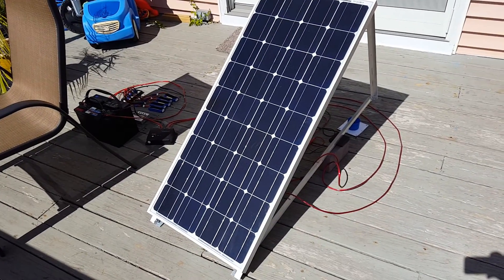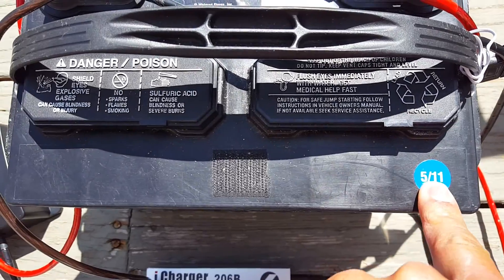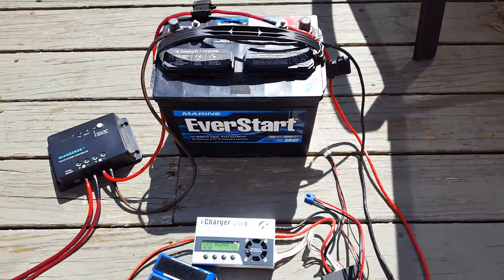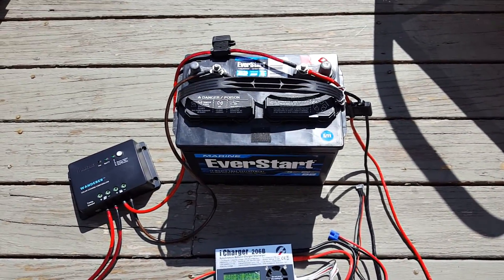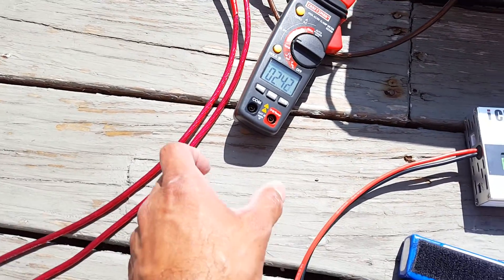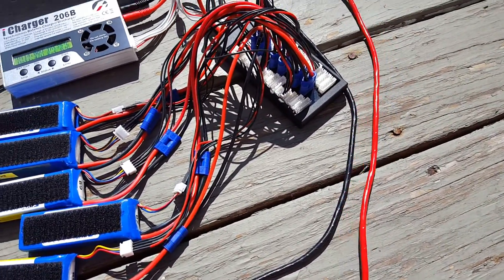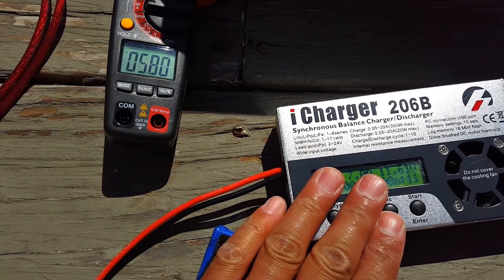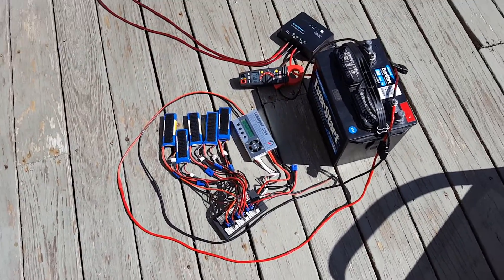Renogy 100 Watt solar panel load test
This video demonstrates amps going from solar panel to charge controller then to a marine battery.

It is a general and practical type of test.

Model Number:  RNG-100D
Description:  Renogy 100 Watt 12 Volt Monocrystalline Solar Panel